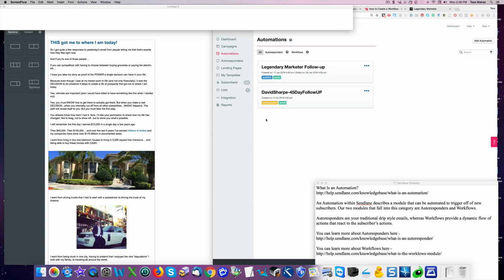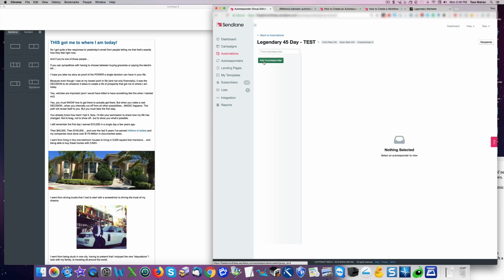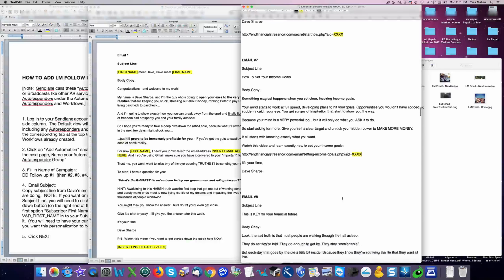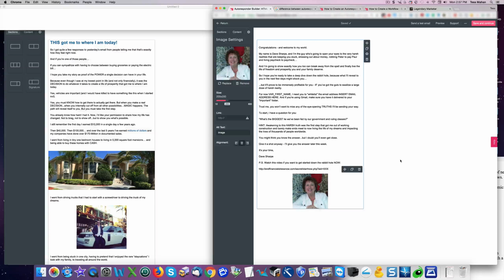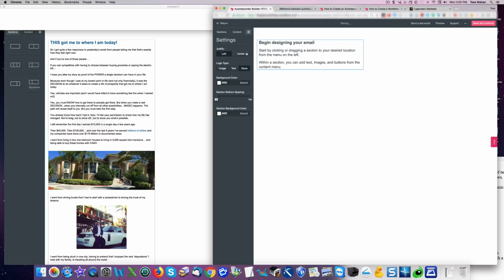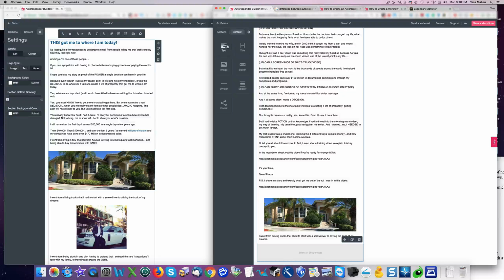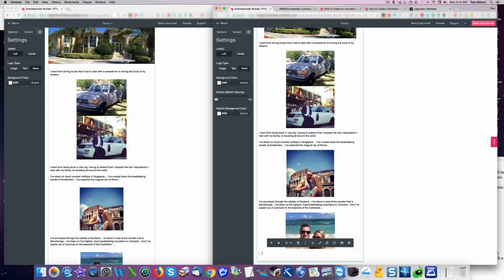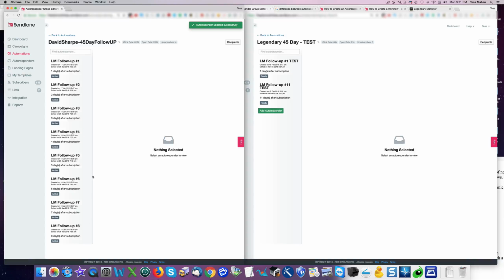Legendary Marketer - Sendlane How to Add 45 Day Follow Up Emails as AUTORESPONDER Messages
Legendary Marketer 45 Day Follow up Email Set up in Sendlane

How to Create Autoresponder Messages in Sendlane for the 45 day Follow up Email Series from David Sharpe - Legendary Marketer

== Complete Walk through of Email #11 Set up with multiple Images

NOTE: If you want a copy of the Help documents I put together and show in this video, send me a PM on Facebook

NOTE: This is only for those using custom capture pages (instead of the LM capture pages) and need to send out the 45-day follow up emails from their own Sendlane account. IF you send all of your traffic to your LM capture page link, then all of your Leads go in to Dave's Sendlane account and he will send out these 45 day follow up emails (you don't need to do it).